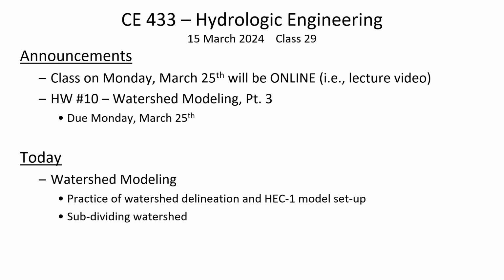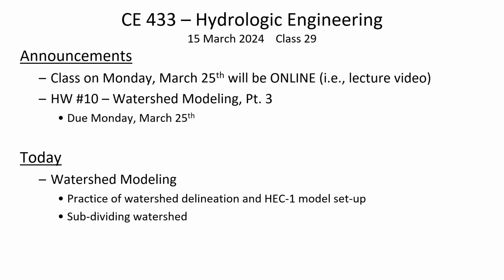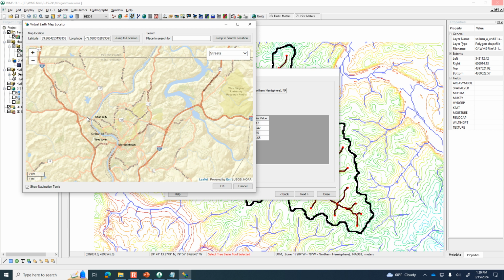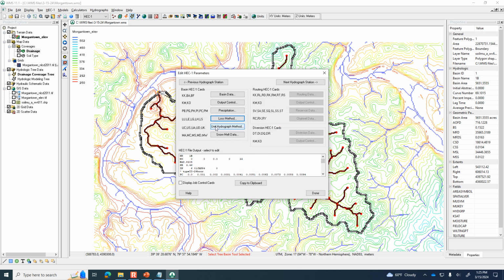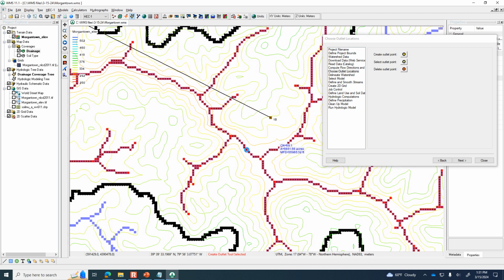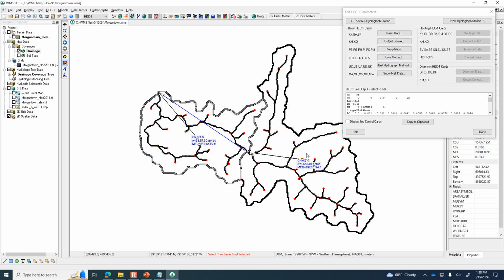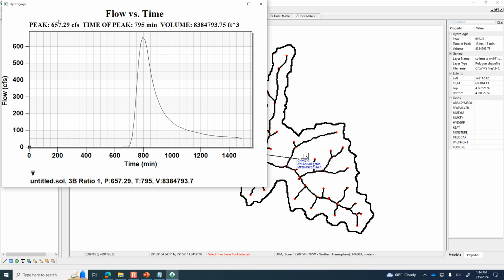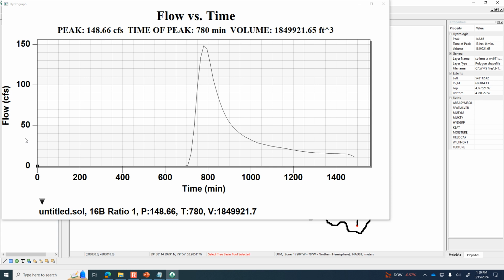WMS: Sub-divide watershed, improve HEC-1 accuracy, hydraulic routng - CE 433, Class 29 (15 Mar 2024)